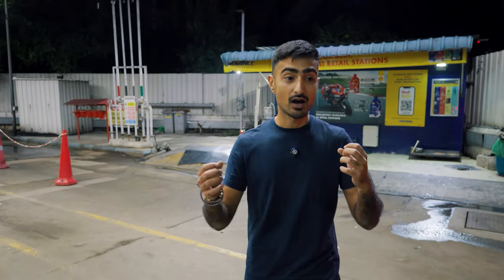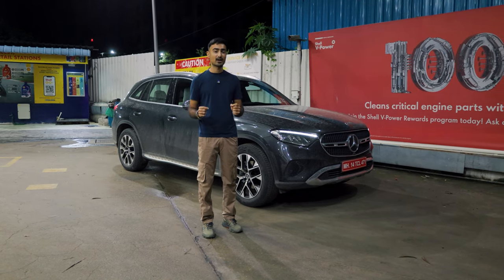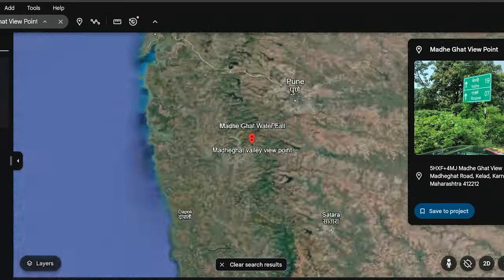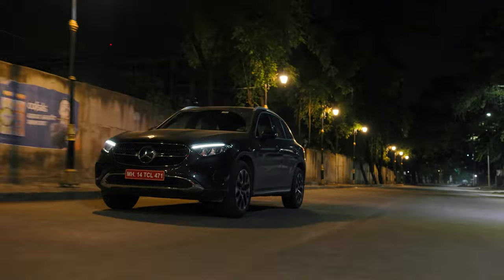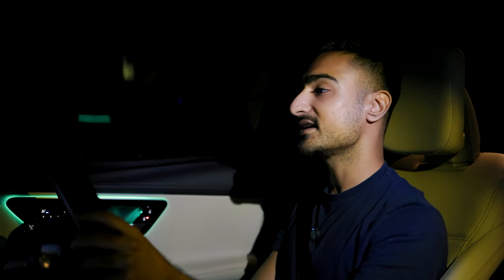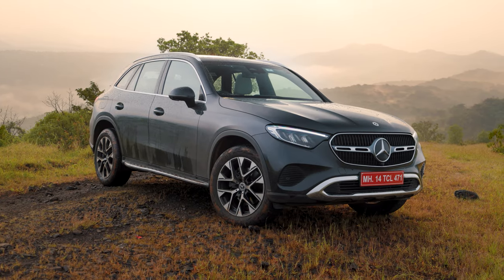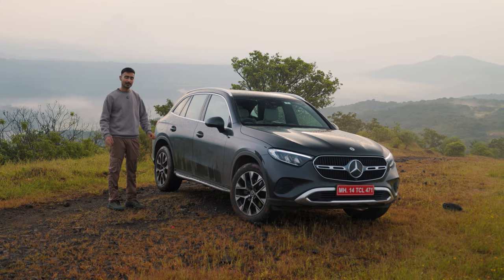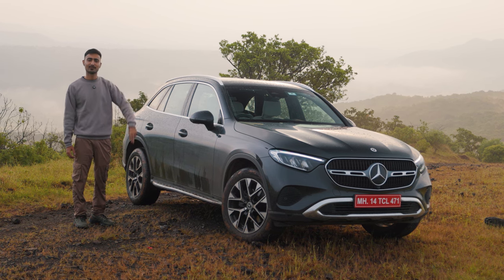DIWALI SPECIAL 🪔 : Chasing the Sunrise with the GLC300 4-MATIC | UpShift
✨Diwali Special: Chasing the Sunrise in the Mercedes-Benz GLC 300 4MATIC! ✨
Celebrate Diwali with us as we explore what makes the Mercedes-Benz GLC 300 4MATIC the best-selling luxury SUV in the country! From a stunning sunrise drive showcasing its sleek design, to an in-depth look at the powerful 4MATIC all-wheel drive, and luxurious interior features that define this model, we dive into why so many choose the GLC 300 as their daily.

Hosted By:
Bhavneet Vaswani

Filmed By:
Shreshth Gourish